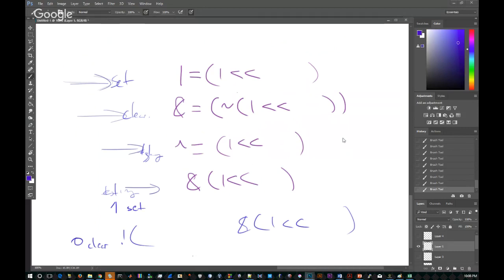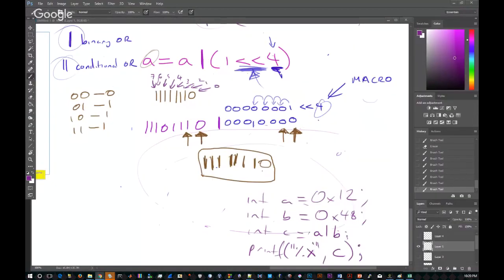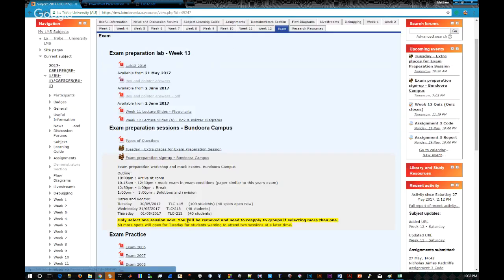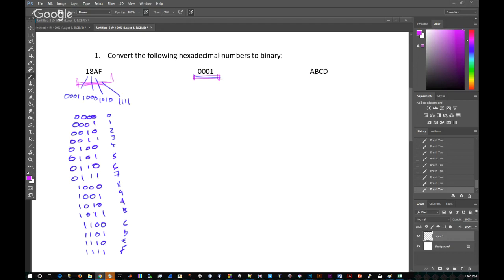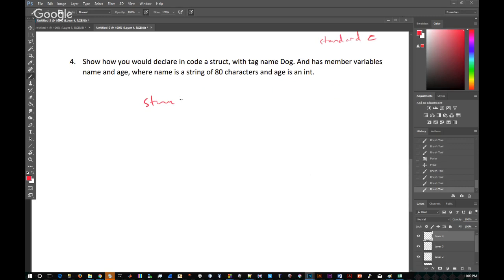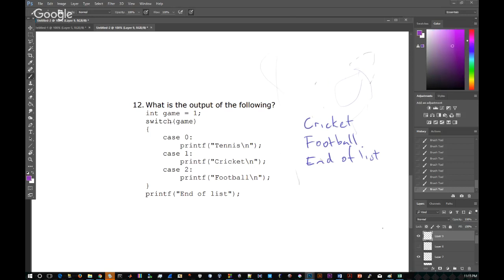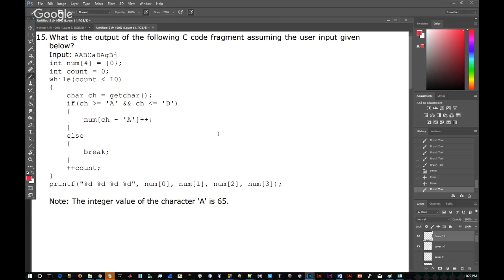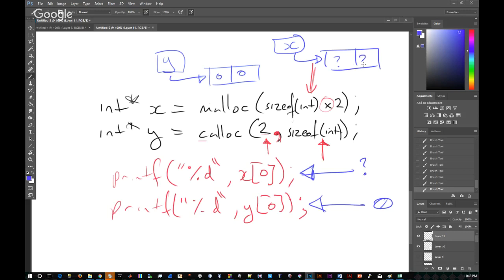Week 12 Saturday part 2